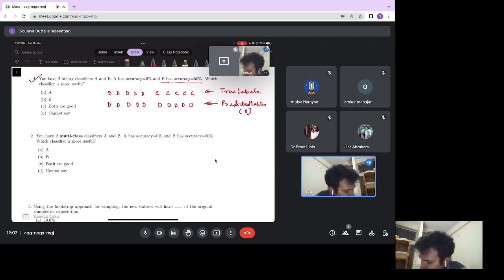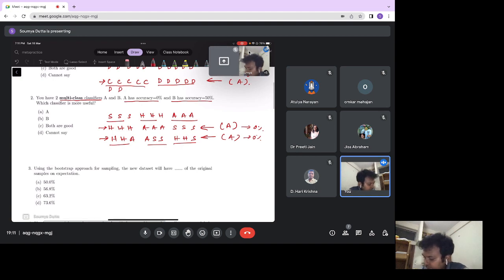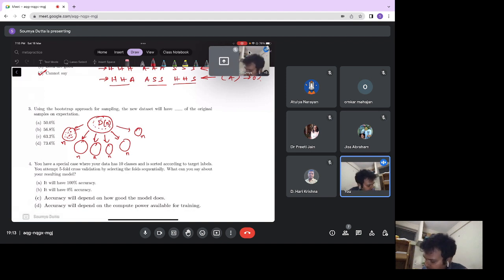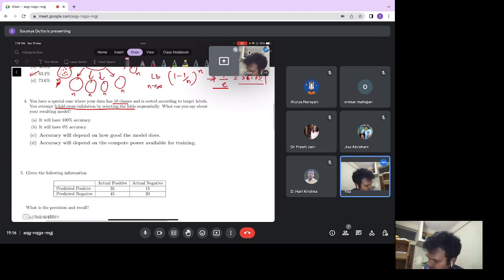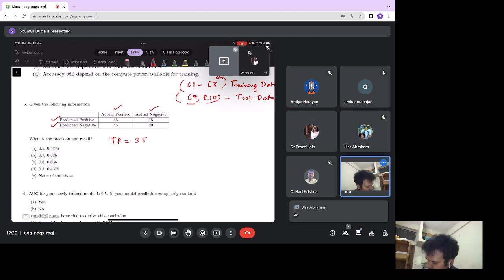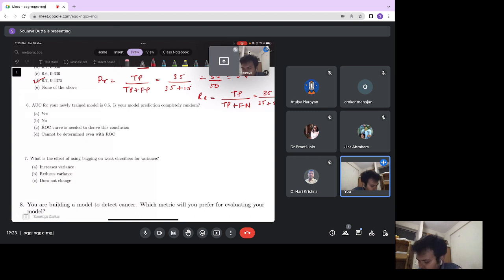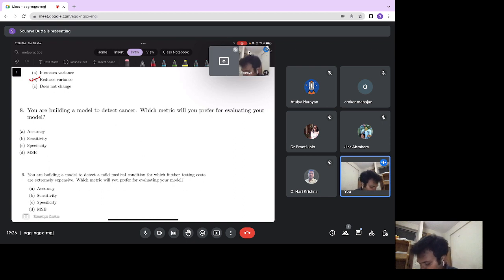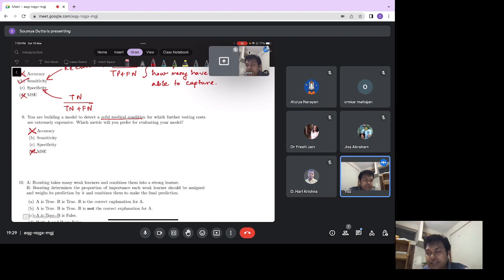Introduction to Machine Learning - Week 7